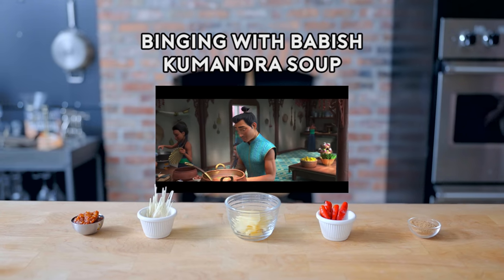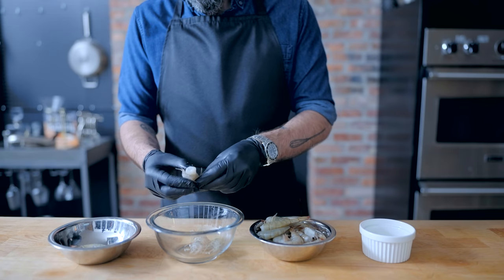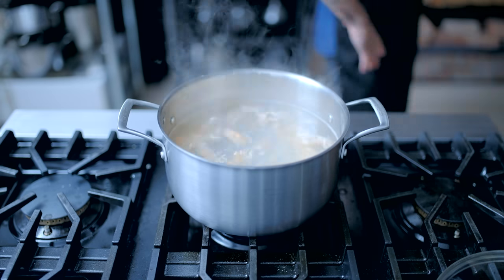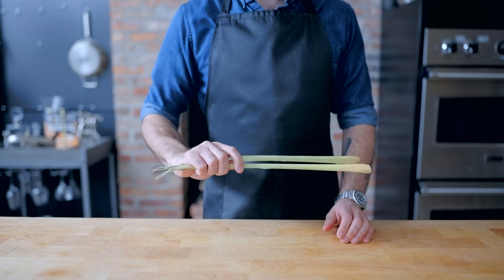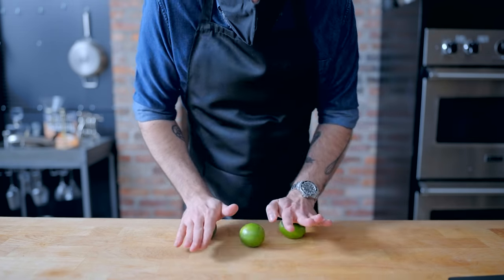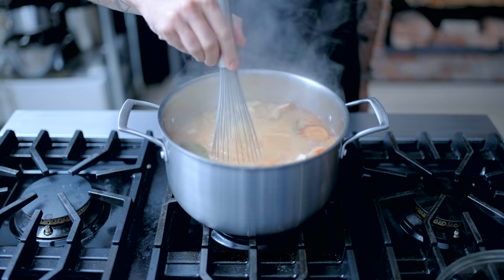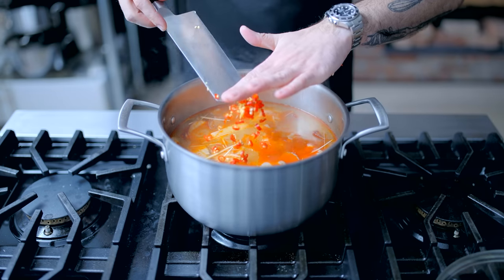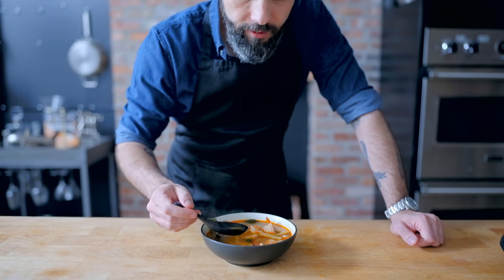Binging with Babish: Kumandra Soup from Raya and the Last Dragon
A great food movie, simply put, loves food - and Disney's Raya and the Last Dragon loves food. Food is used in celebration, to comedic effect, as a vibrant cultural showcase, and perhaps most nobly, as a symbol of unity. Kumandra Soup, a simplified take on the classic Thai Tom Yum, represents what beauty comes of togetherness, of cooperation, of sharing a meal as allies. In the words of Chief Benja: I believe that we can be Kumandra again.